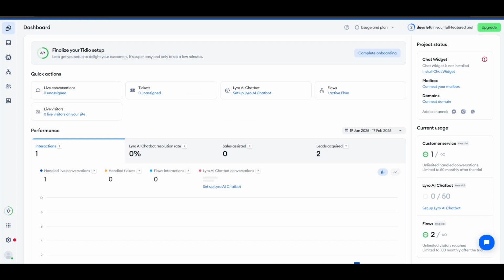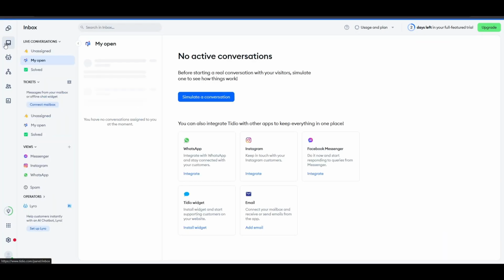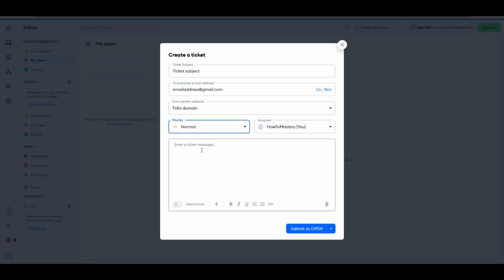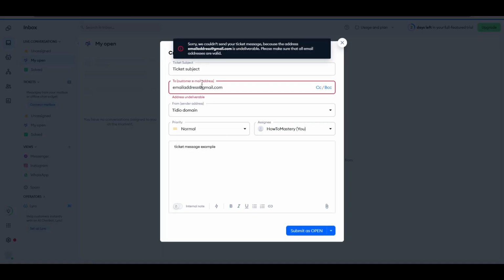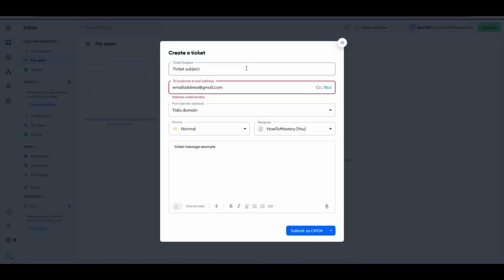How to Add TICKETS in TIDIO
Learn how to add tickets in Tidio to streamline your customer service process. This tutorial will show you step-by-step how to utilize the ticketing feature in Tidio live chat.